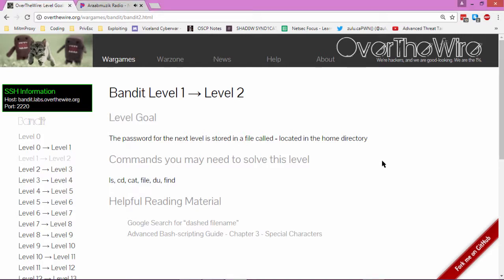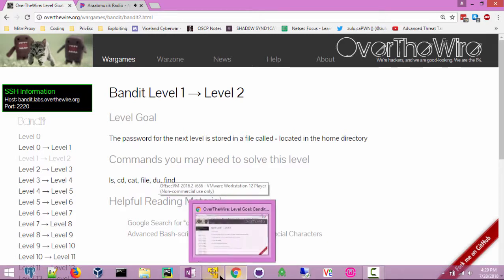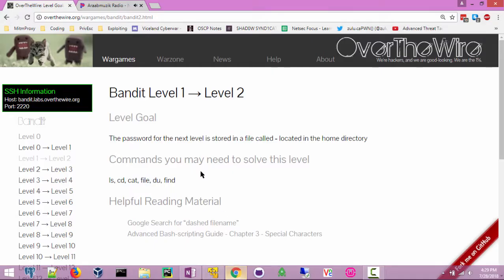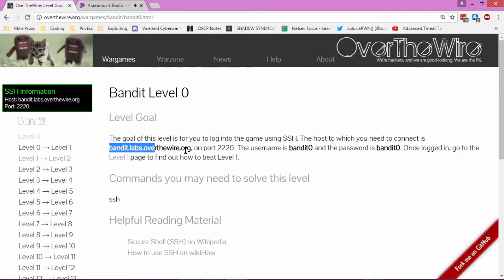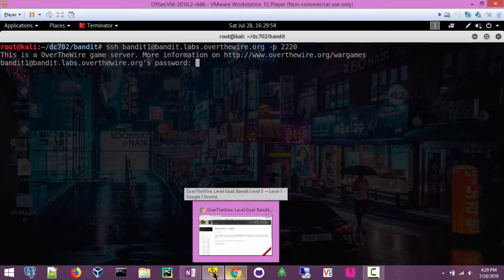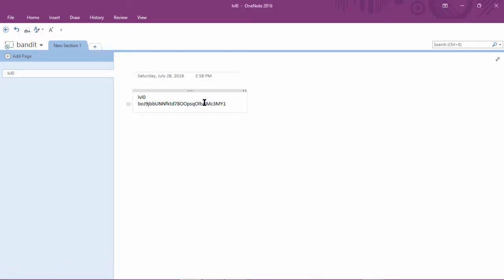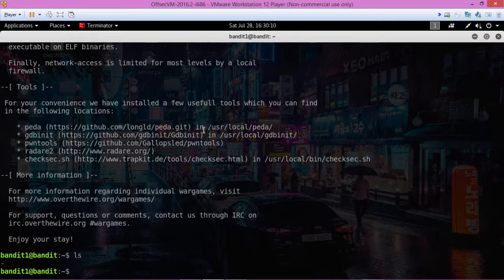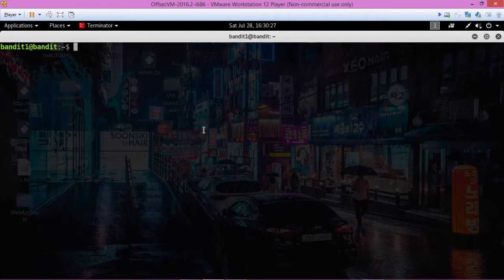OverTheWire Bandit Level 1 Solution. Level 1-2 Walkthrough.